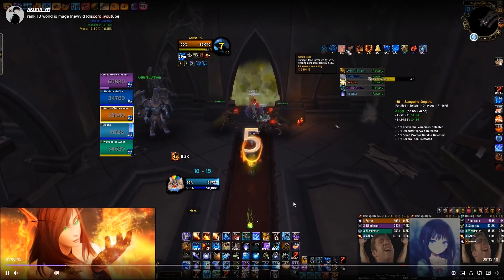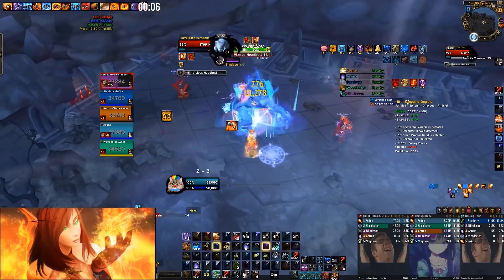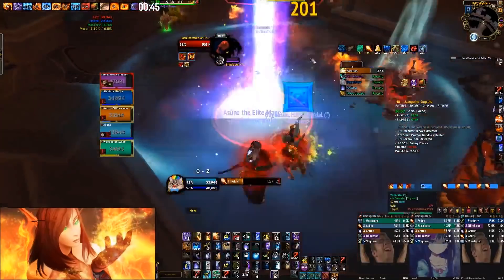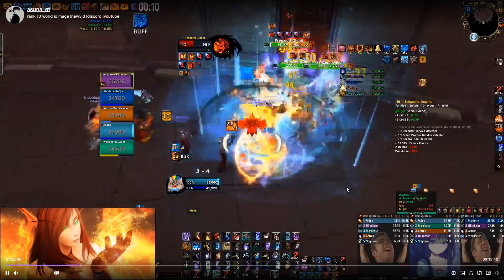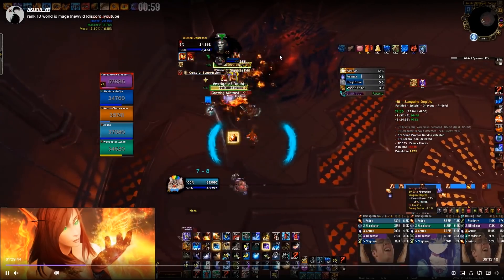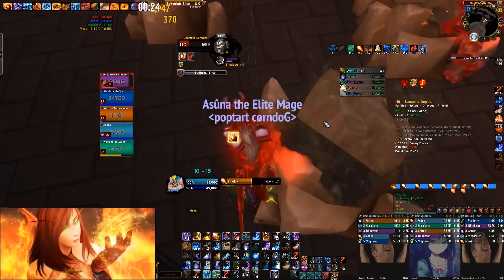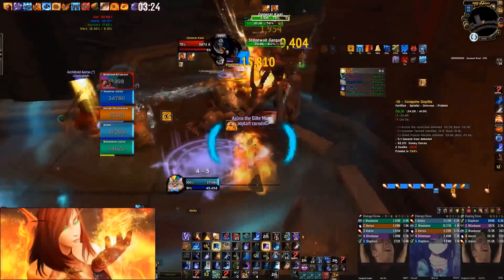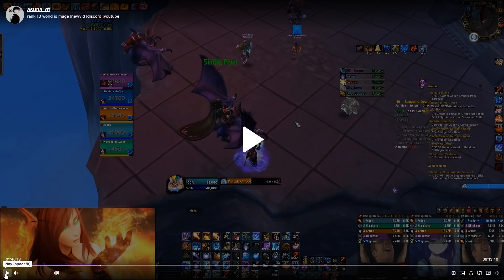+18 Sanguine Depths Commentary + VoD review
Quick +18 of Sanguine Depths! Done with Fortified Spiteful Grevious

0:00 Intro
0:27 1st Boss Trash
7:05 1st Boss
8:32 2nd Boss Trash
20:44 2nd Boss
21:44 3rd Boss Trash
25:50 3rd Boss
28:10 4th Boss Trash
41:18 4th Boss
43:44 Outro